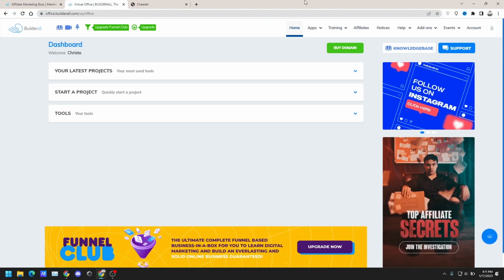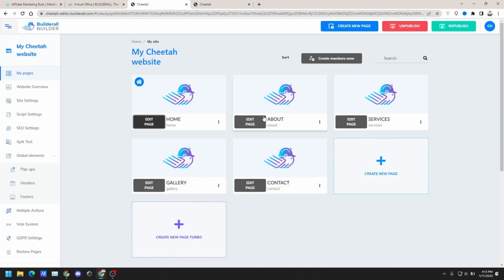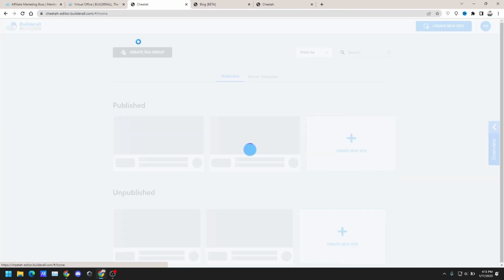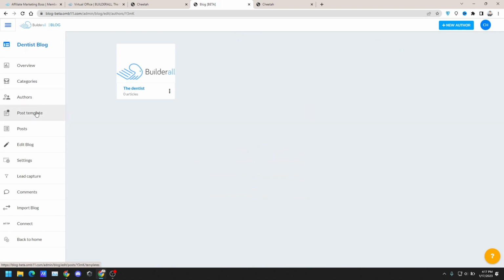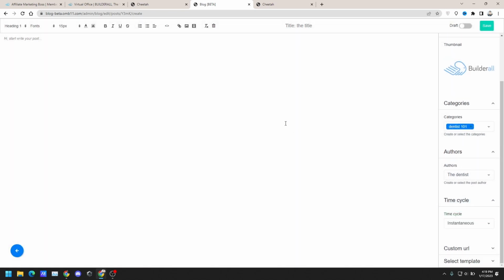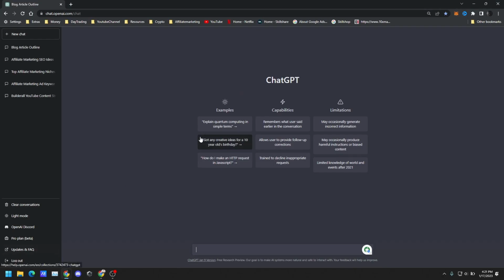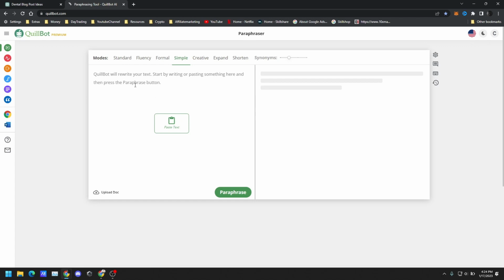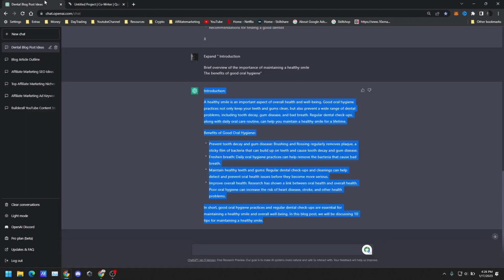Blogging in 2023: A Step-by-Step Tutorial for Beginners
Are you looking to start a blog in 2023? Look no further! In this tutorial, we will guide you through the process of setting up a blog, from choosing a niche to optimizing your website for search engines. We will also cover tips and tricks for creating engaging content and growing your audience. Whether you're a beginner or an experienced blogger, this tutorial will provide valuable information to help you succeed in the world of blogging in 2023. So, tune in and start your journey towards becoming a successful blogger today!